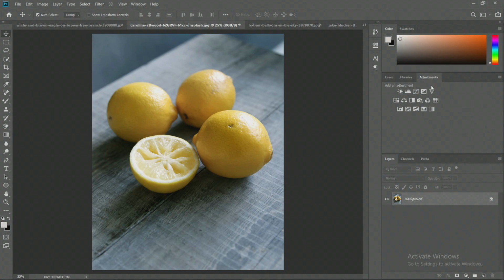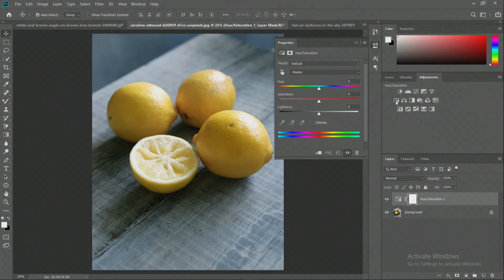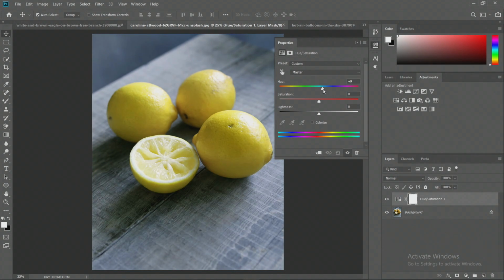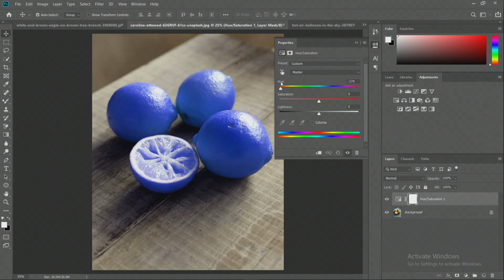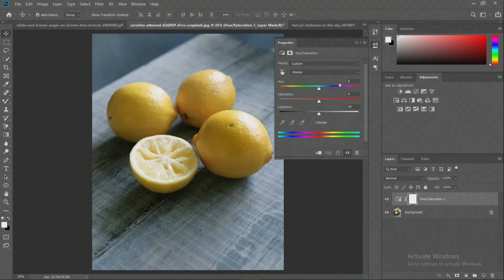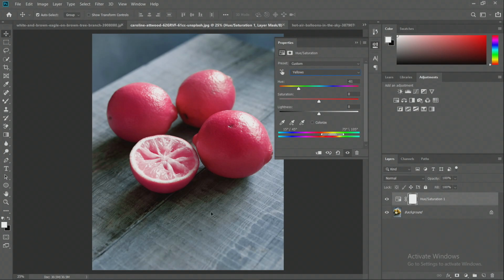Change Color of an Image in Adobe Photoshop